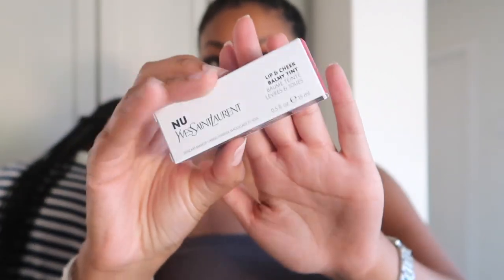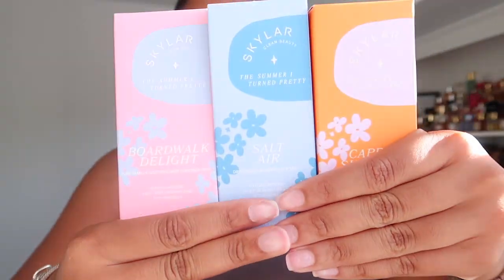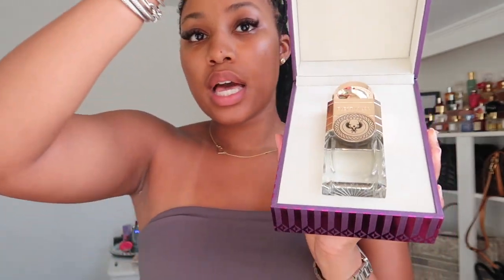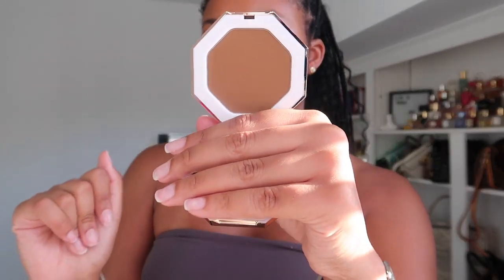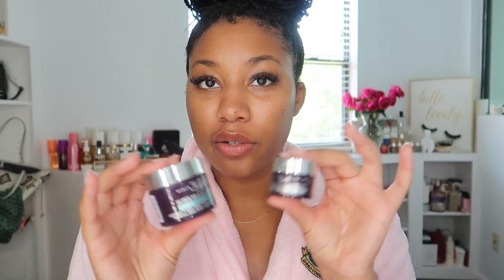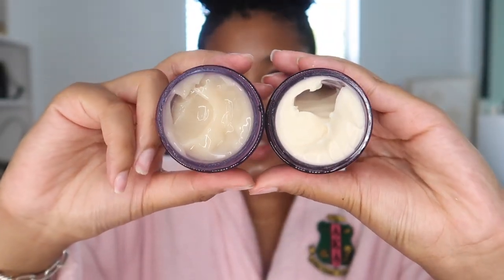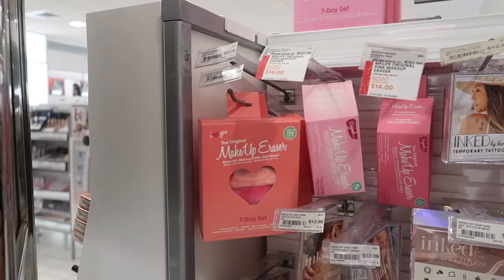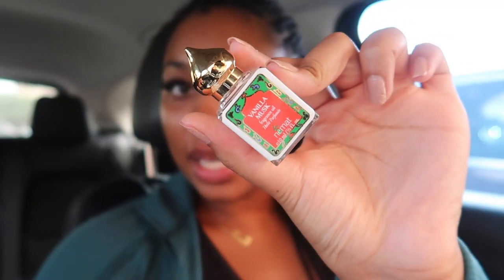VLOG | LETS GO TO CABO! PR HAUL + TRAVELING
We finally made it out of the group chat y'all!

Link to my Personal Microderm Treatment

FAQ:
Which camera do I use? Canon Powershot G7x ii